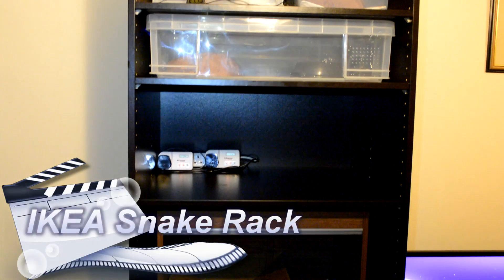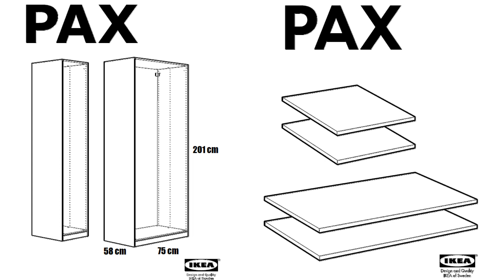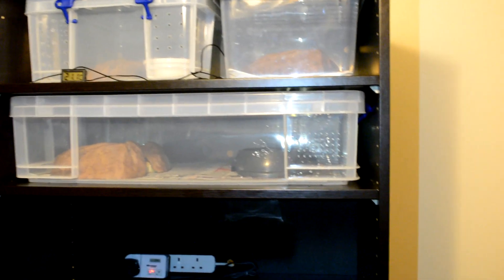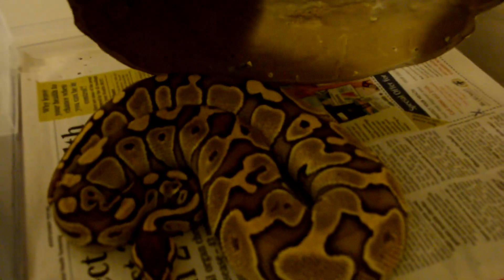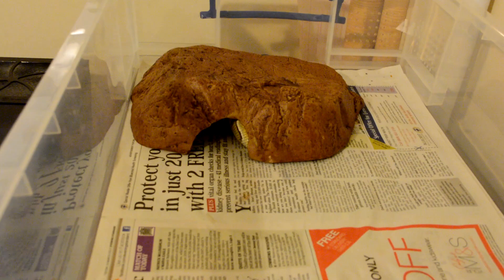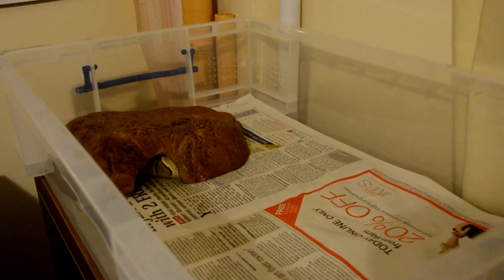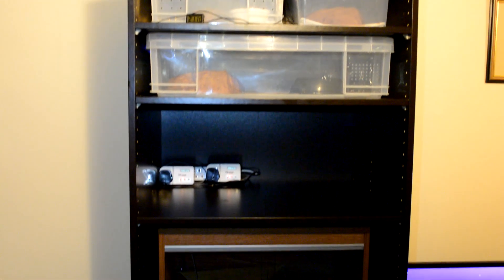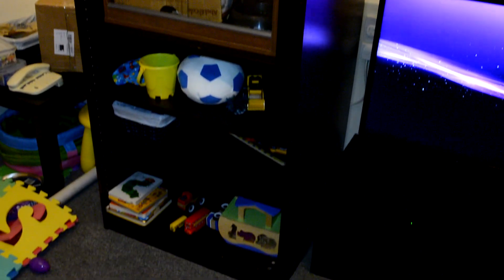My new IKEA Snake Rack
This was a cheap yet stylish rack that I bought from IKEA.
It is an IKEA PAX wardrobe:
With some PAX shelves:
And then just assemble and add tubs. This build was so deceptively simple.
In the end I paid much less than I would have for any other snake rack, even if I had bought the raw materials and made it myself, and I wouldn't have been able to make it look as nice.

I am very pleased with the results.

Let me know what you think and feel free to fire away if you have any questions.